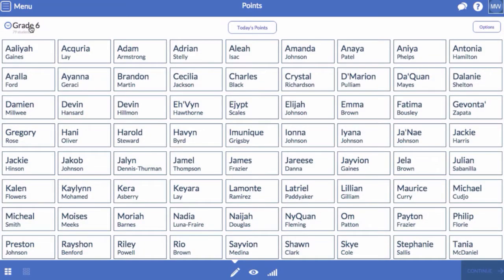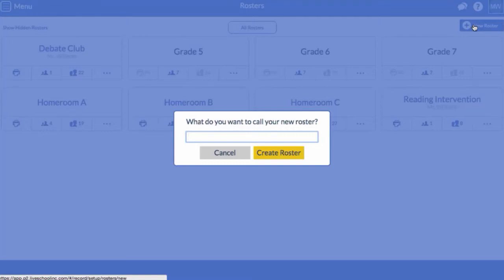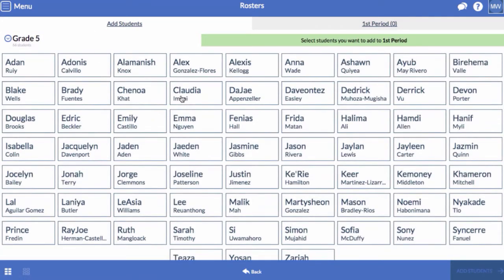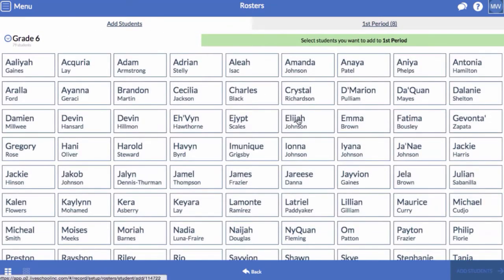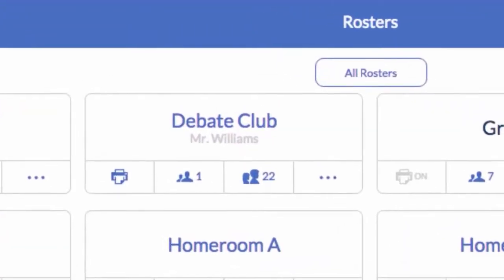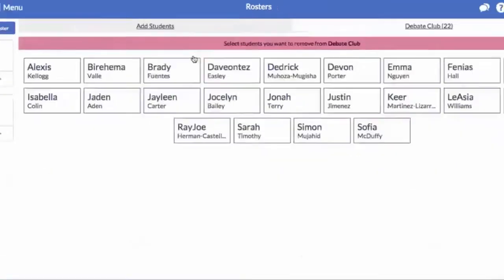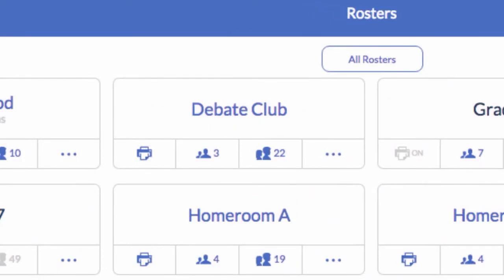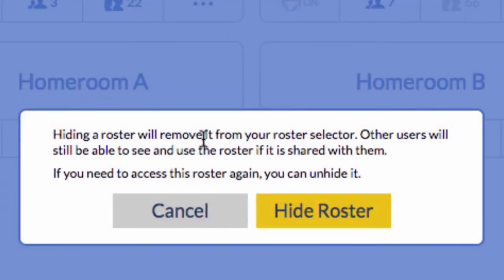Create a Class Roster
In this video, you will learn how to set up rosters for homerooms, class periods, intervention groups, and more.

To create a roster, click menu and select rosters.Click new roster and enter in a name for your roster and click create roster.

To start, there are no students in the new roster. Click on add students on the top left. Now select a grade to draw students from. Select students and click add students.

You can add students from different grades to one roster. For instance, I’m going to add students from Grade 6 to this roster. When you’re done, click back to return to the main screen.

LiveSchool lets you share rosters so that other teachers don’t need to duplicate your work. When you share a roster, any updates that you make will automatically show up for other teachers.

To share a roster, click this icon. Select the teacher and administrators who should also see this roster. Then, click save.

To edit the roster, click the roster. If you need to remove a student, click the student’s name, then click remove.

To add more students, click add students on the top left and follow the same process as before.

If you need to edit the name of a roster, click this icon and select rename. If you no longer want to see a roster, click the same icon and select hide roster.